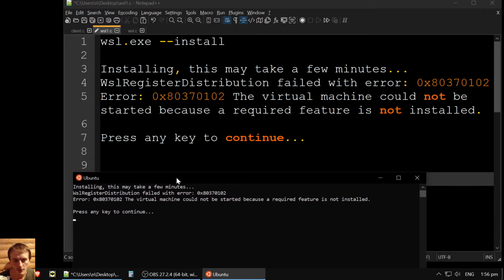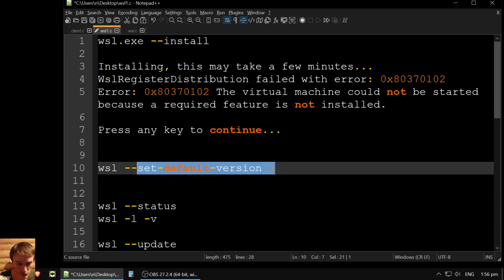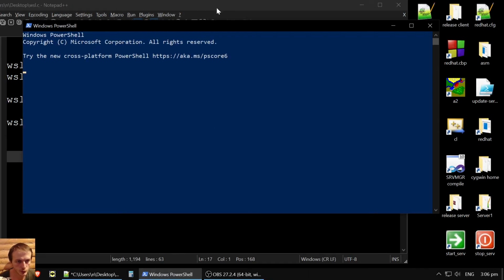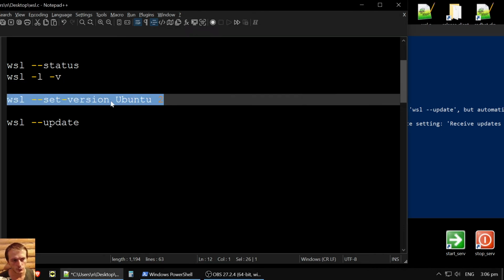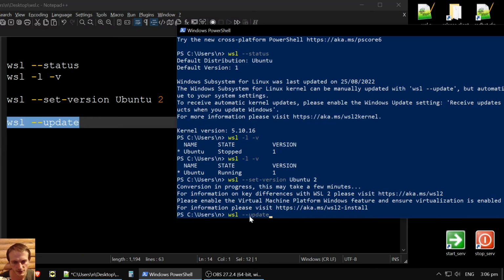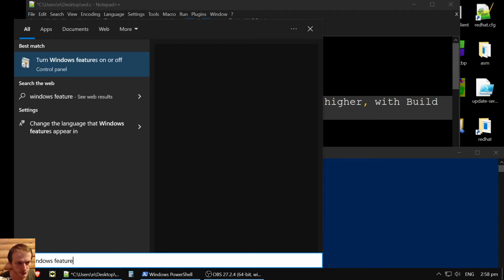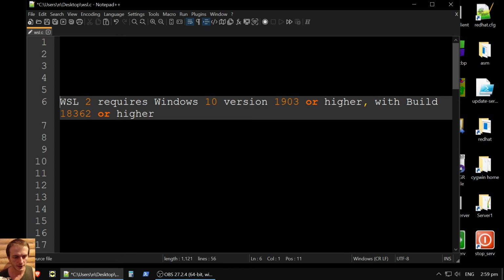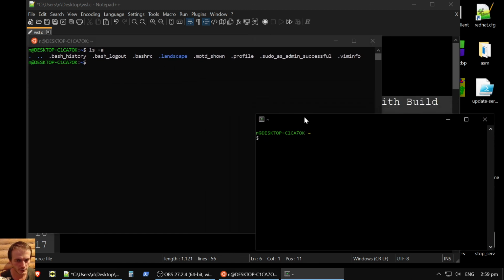How to fix WSL error: 0x80370102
Easy fix of "Error 0x80370102 The Virtual machine could not be started because a required feature is not installed" and some Linux tips

wsl --install -d DistroName

wsl.exe --install
// change:              wsl --install -d Distribution Name
// install additional:  wsl --install -d Distribution Name

wsl --update
wsl --update rollback

// change WSL 1/2:      wsl --set-default-version Version#

\\wsl$\